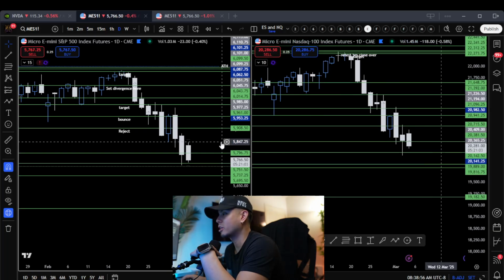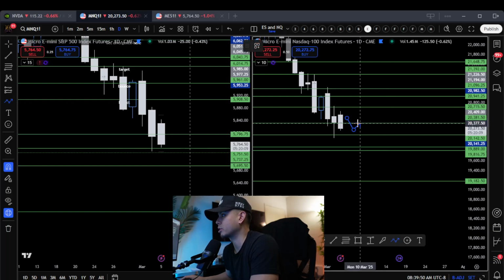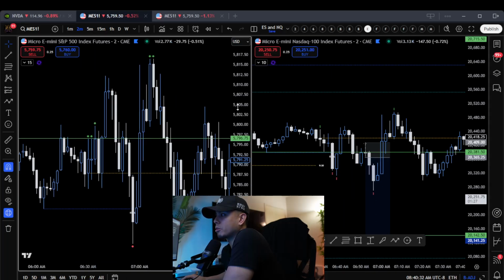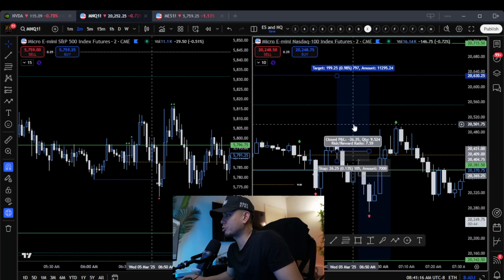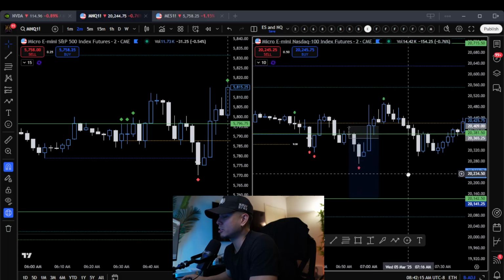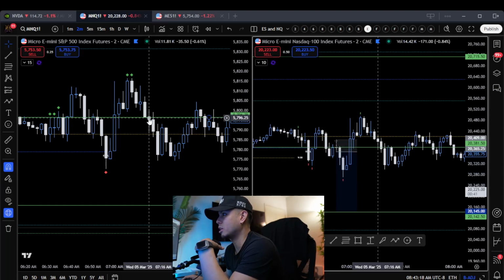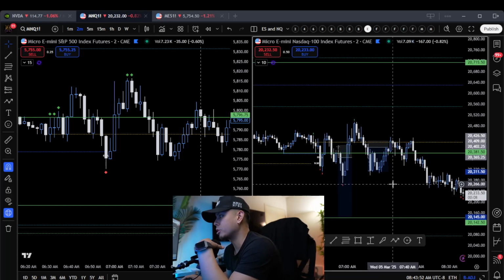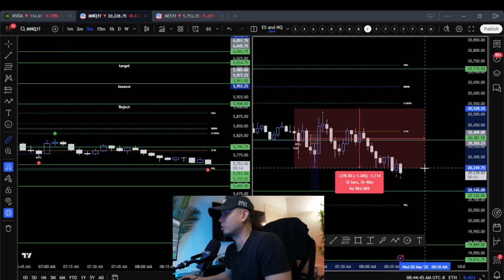How I Made $1600 on NQ Futures | CHOPPY DAY!